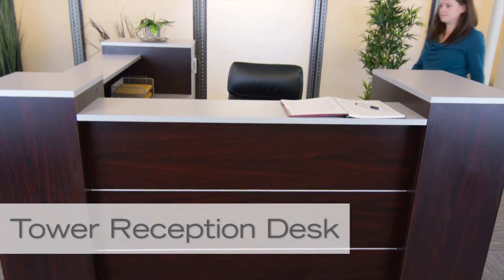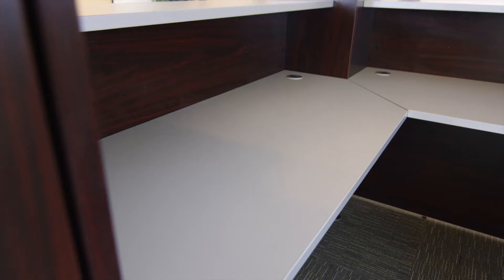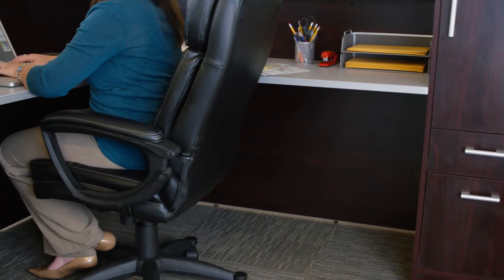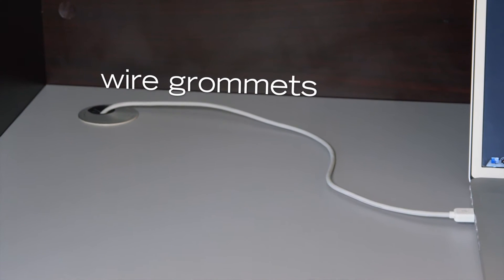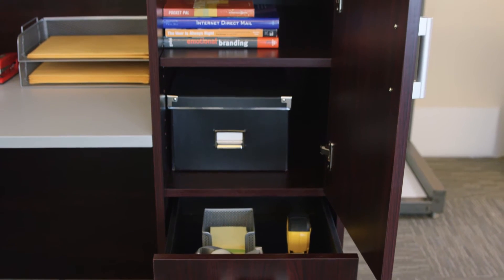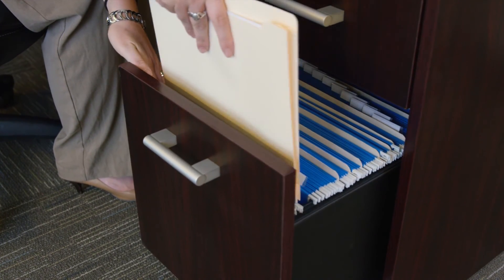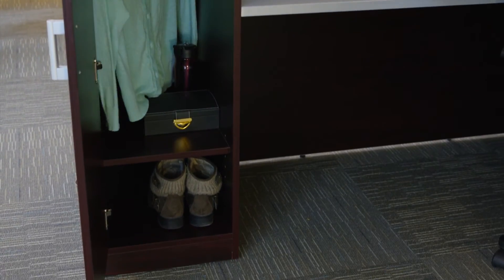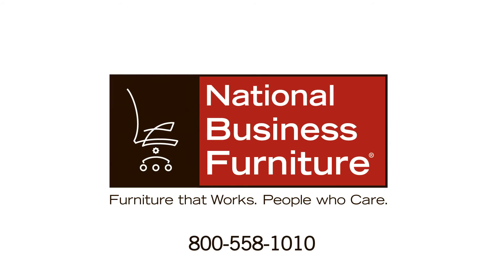Tower Reception Desk | National Business Furniture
This is the Tower reception desk. This sophisticated desk will allow you to help all your guests in style. It's constructed with scratch-resistant mahogany laminate and a silver-gray laminate desktop and counter. Storage and file wardrobe tower pedestals are built into the design, allowing full leg clearance. Two wire management grommets keep wires hidden and organized. The file pedestal features two drawers-- one box and one file-- plus two shelves behind a doored cabinet. The file drawer accommodates both letter and legal hanging files. The wardrobe pedestal has a hanging rod and one adjustable shelf. The Tower reception desk ships today when you order by 3PM.